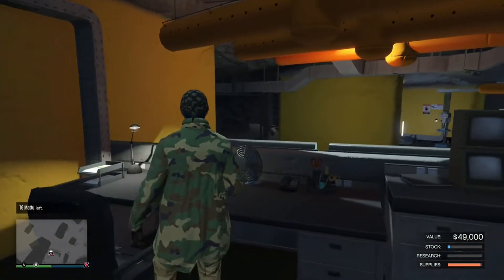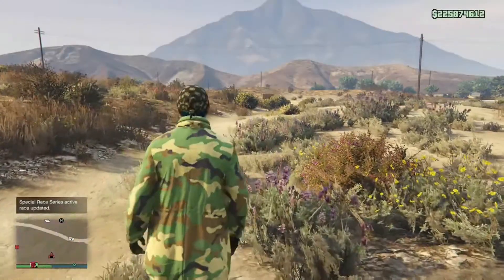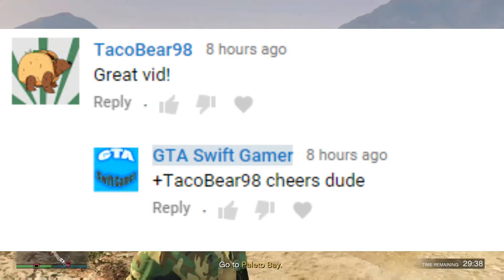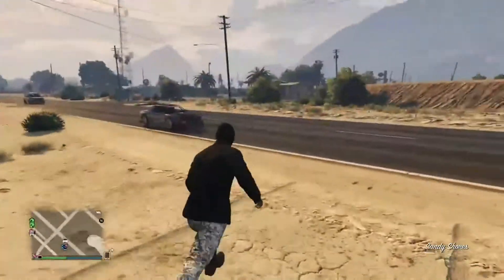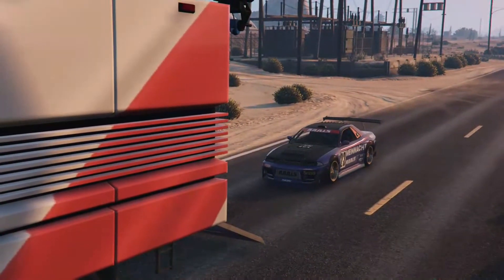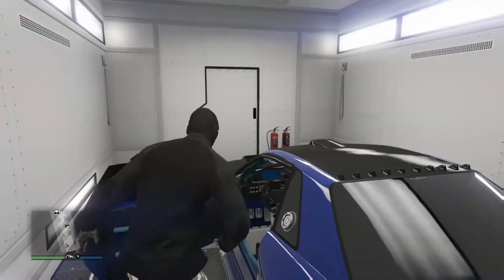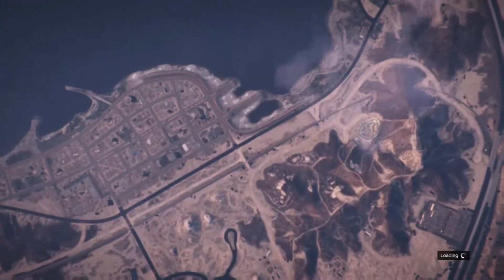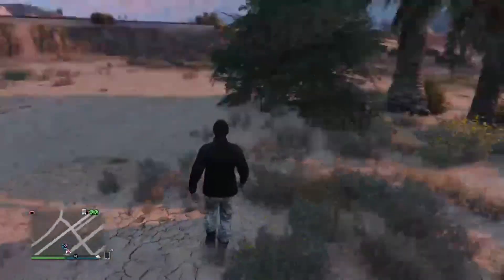(Patched) Money Glitch 1 Friend Method